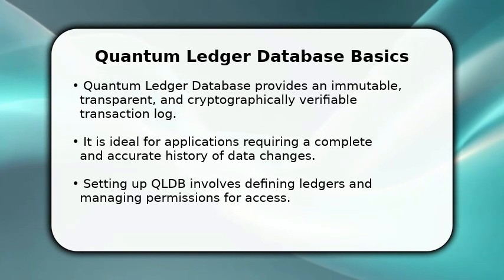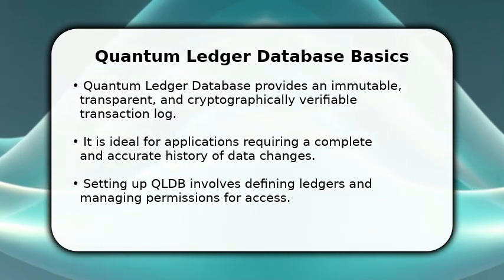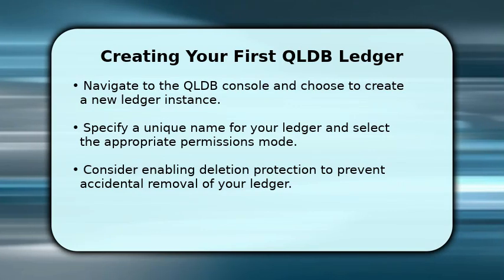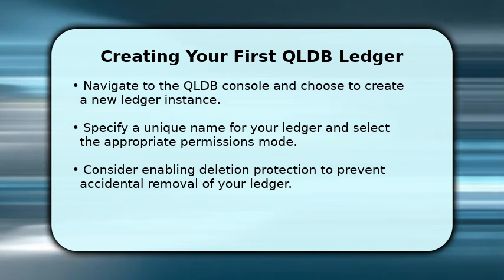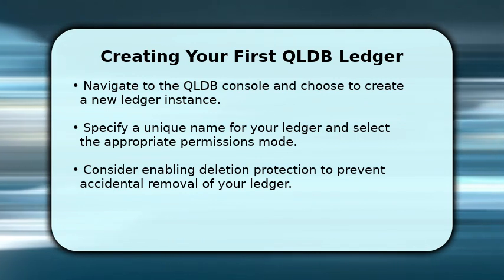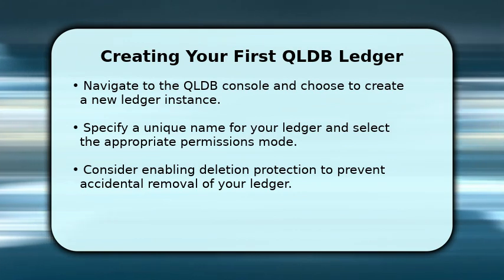How to Set Up Quantum Ledger - Full Guide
In this comprehensive guide, we'll walk you through the process of setting up Quantum Ledger. From installation to configuration, we'll cover everything you need to know to get started with this powerful tool. Whether you're a seasoned developer or just starting out, this video will provide you with the knowledge and skills necessary to unlock the full potential of Quantum Ledger.